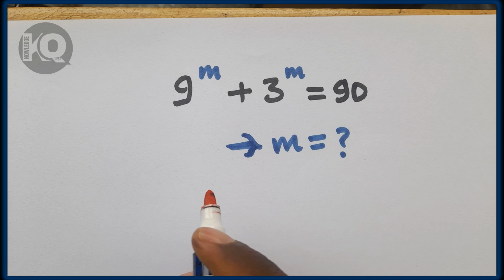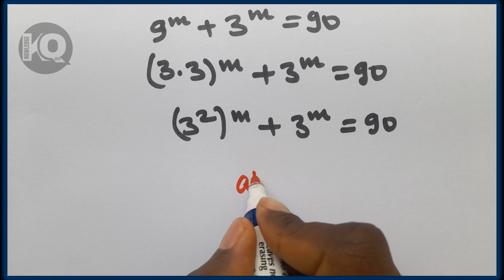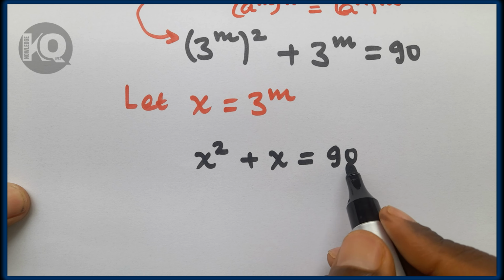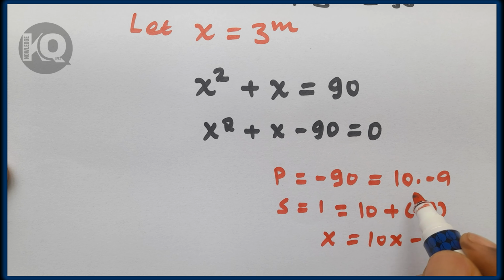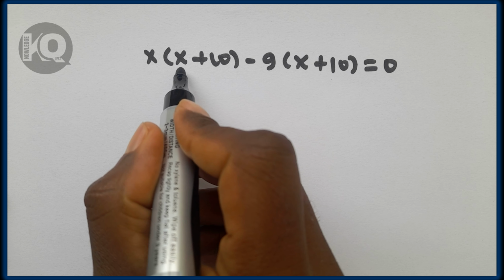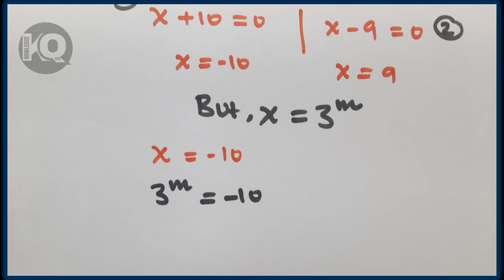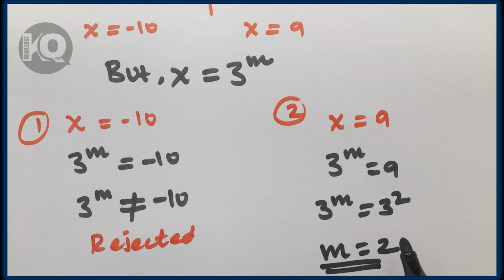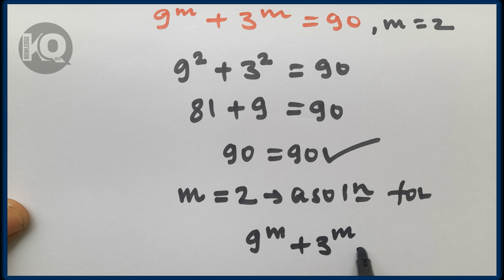Germany || can you solve this || Math Olympiad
In this video, we solve the exponential equation: 9^x + 3^x = 90.
Step by step, we simplify using substitution, apply the quadratic formula, and find the correct solution. This is a great example of how to handle exponential equations by rewriting powers in terms of the same base. Perfect for students preparing for exams or anyone who wants to strengthen their math problem-solving skills!maths
✔️STEM Learning
✔️Math Olympiad Solutions
✔️Exam Solutions